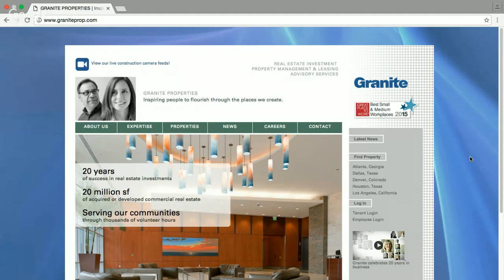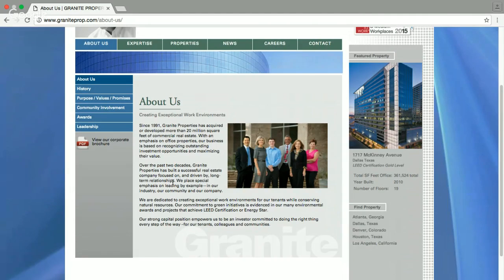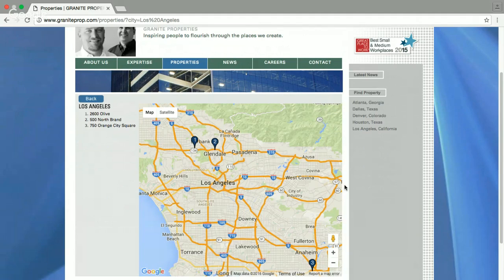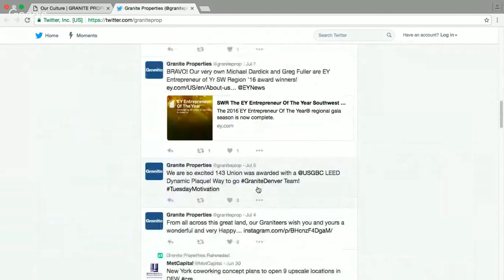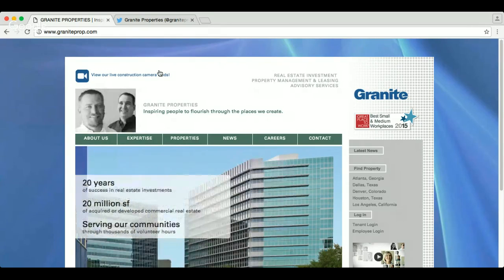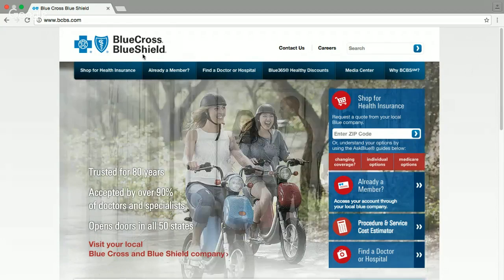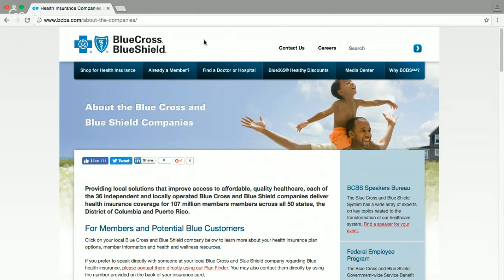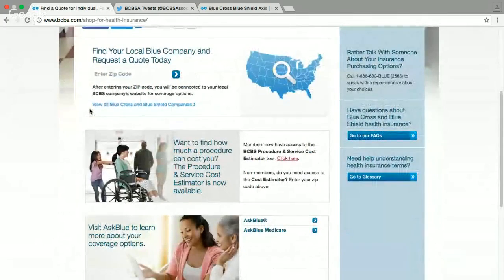Edge of Innovation - Web Site Review 1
Want to learn more about how technology is affecting you? Claim your Free IT Assessment with code SAVIOR